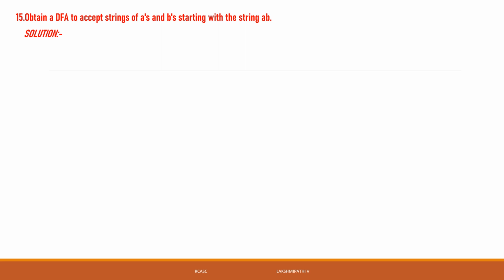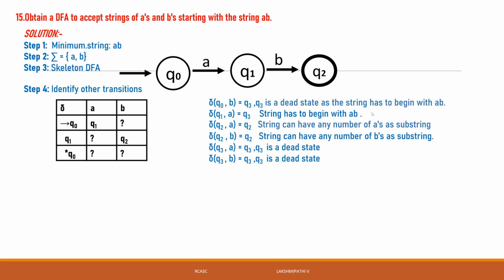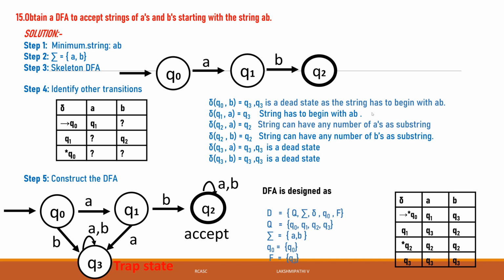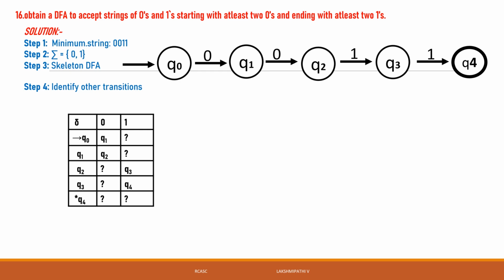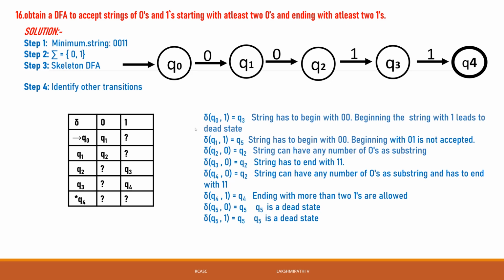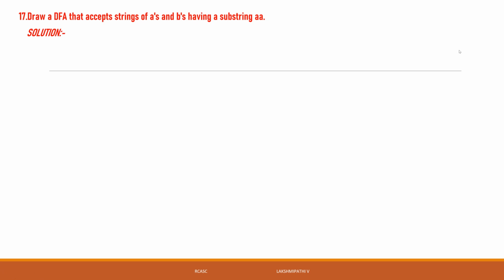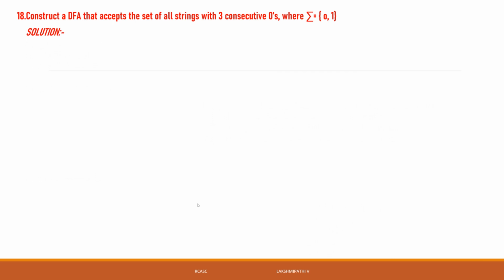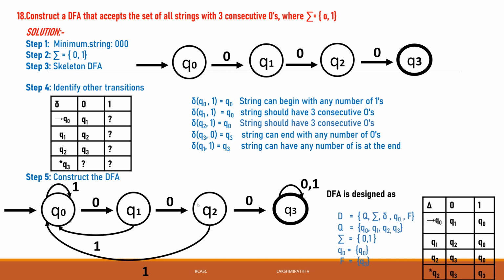Deterministic Finite Automata Problems (Examples 4)